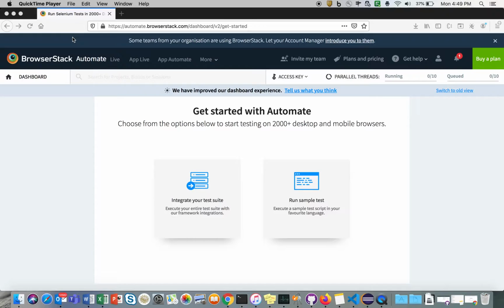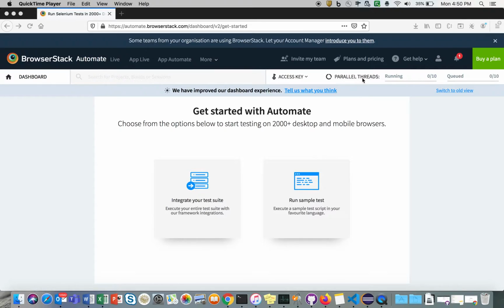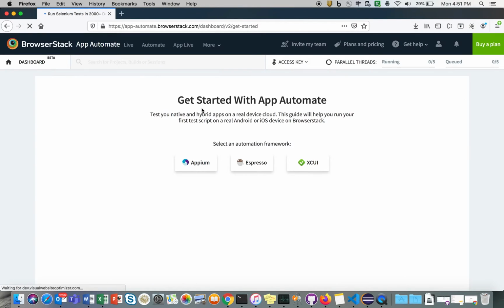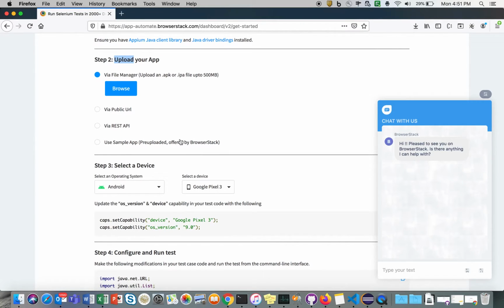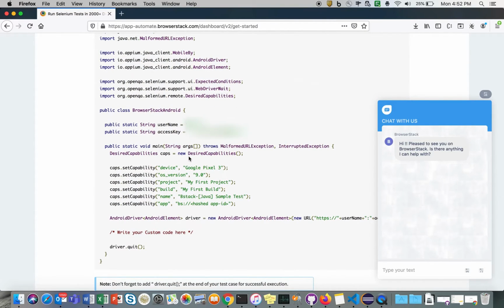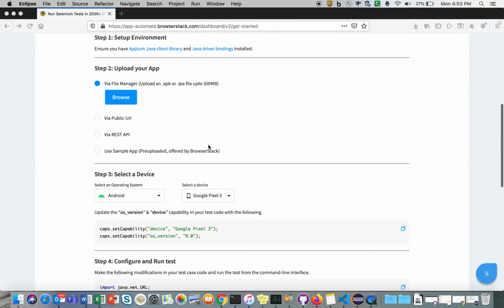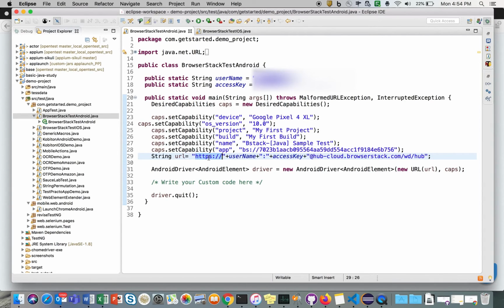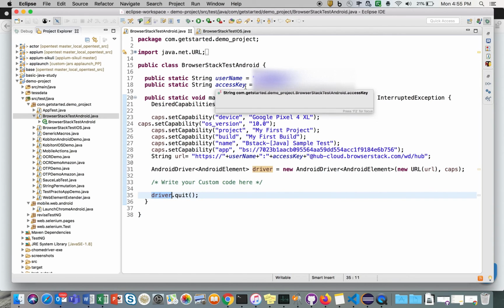Running Appium Scripts on Browser Stack Cloud device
Run your first appium/Selenium script on Browser stack device cloud